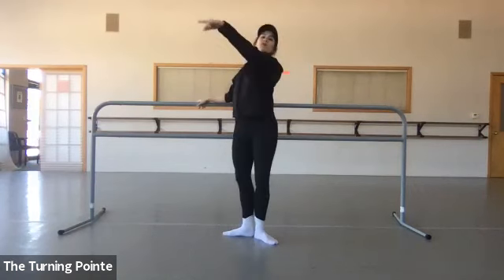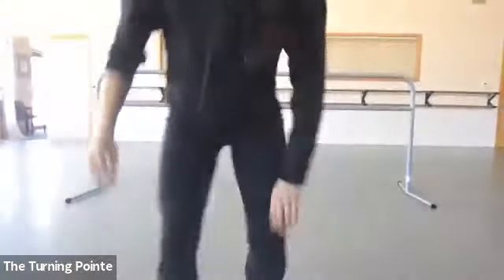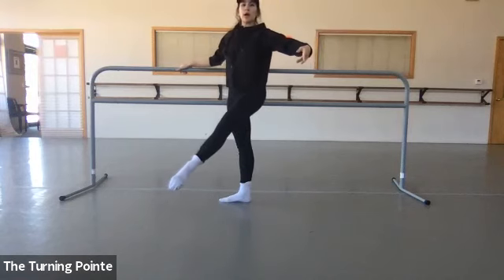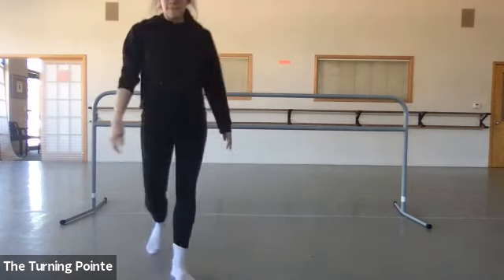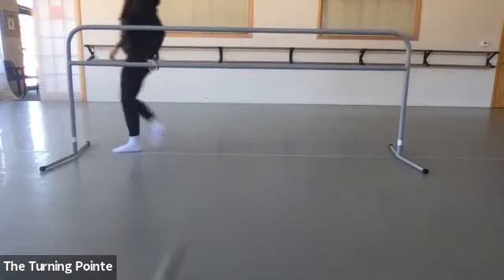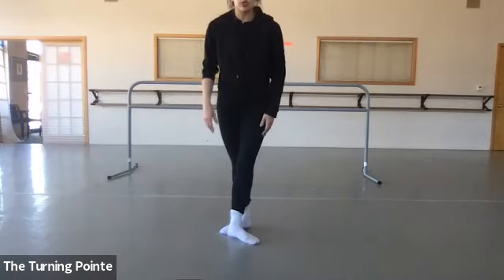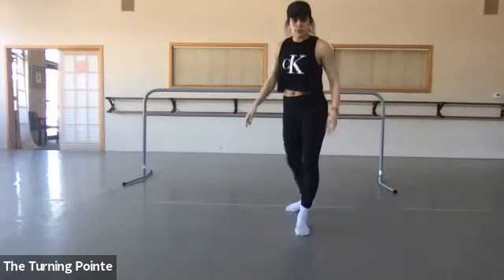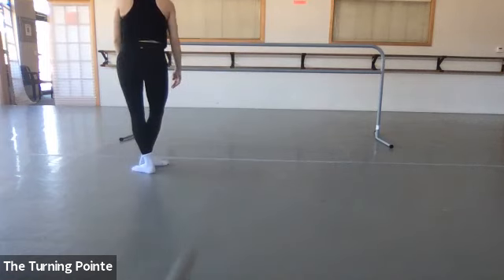[ZOOM] INT/ADV BALLET (12+) W/ CHRISTA SMUTEK 4/3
THIS VIDEO IS FROM OUR ZOOM SESSION INT/ADV BALLET (12+) W/ CHRISTA SMUTEK 4/3

*We do not claim any copyright to the music used during our classes.